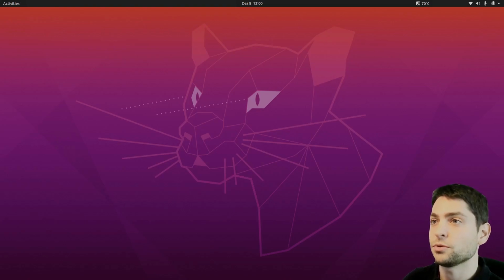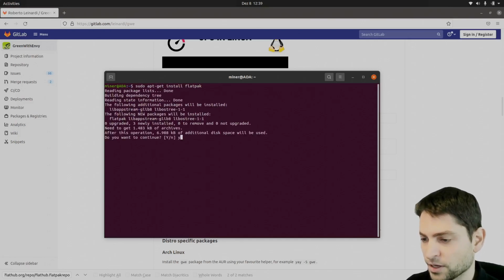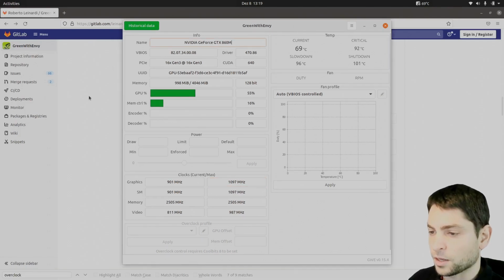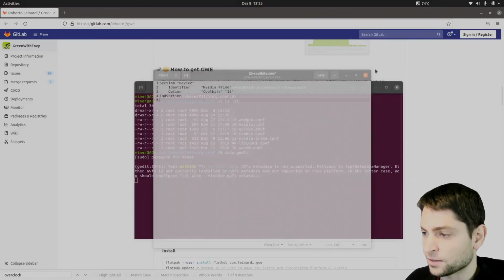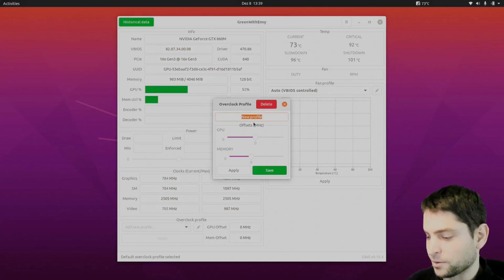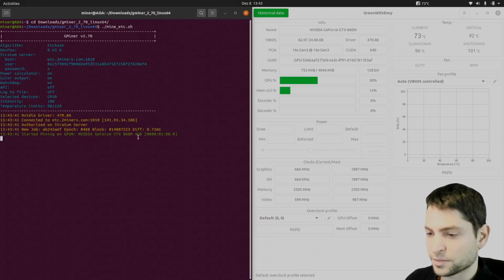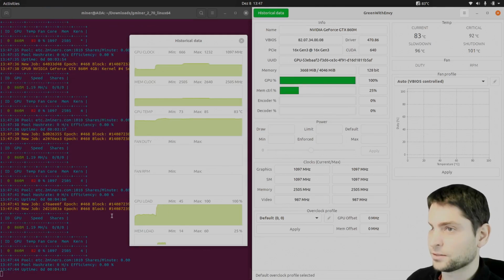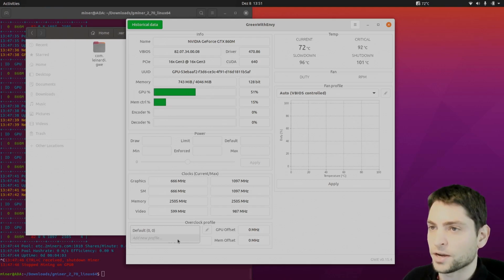Linux Tips - Overclock NVIDIA on Ubuntu for Crypto Mining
Overclocking NVIDIA GPU on Linux Ubuntu 20.04 for Crypto Mining

00:00 Introduction
00:15 Installing NVIDIA driver
00:40 Installing GreenWithEnvy
01:47 Enable overclocking with NVIDIA Coolbits
03:14 Create overclocking profiles
03:45 ETC mining with overclocked GPU
05:02 Fix bad and broken profiles